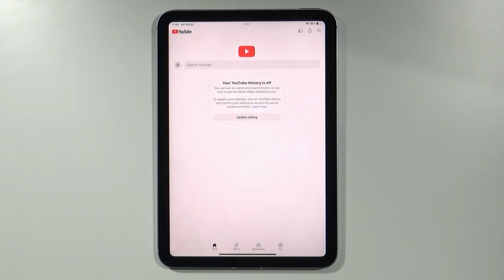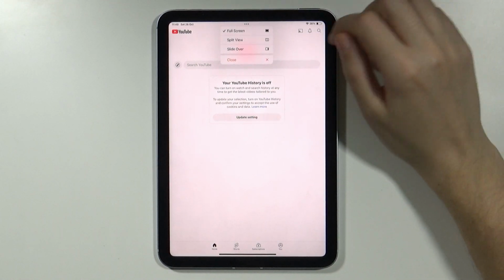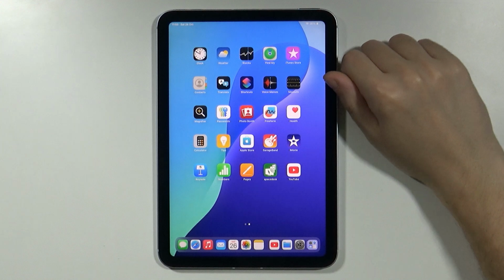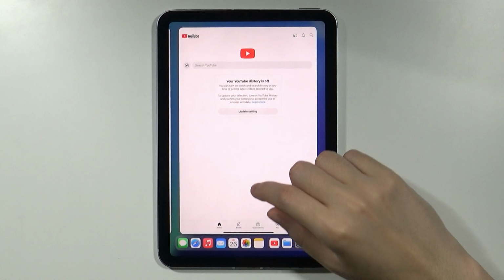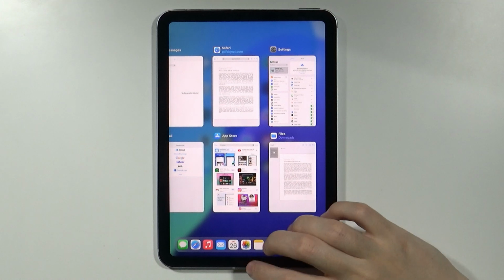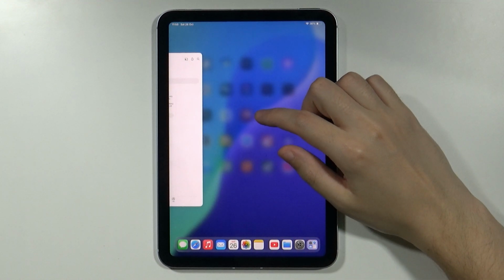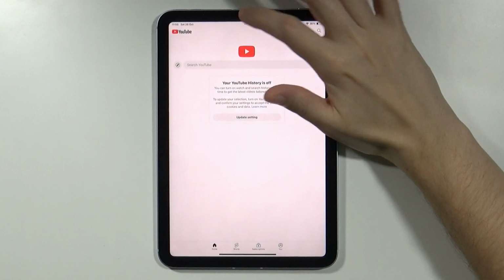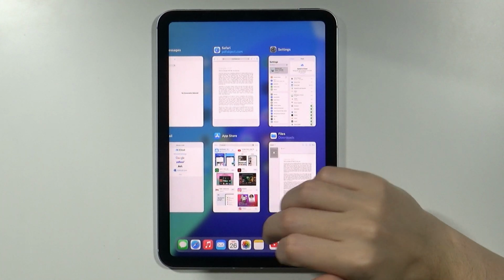iPad Mini 2024 (7th gen): How to Close Apps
Discover the quick and easy ways to close apps on your iPad Mini 2024 (7th gen) in this informative video. We’ll walk you through the steps to efficiently manage your open applications, ensuring smooth performance and better multitasking. Perfect for users wanting to optimize their tablet experience!